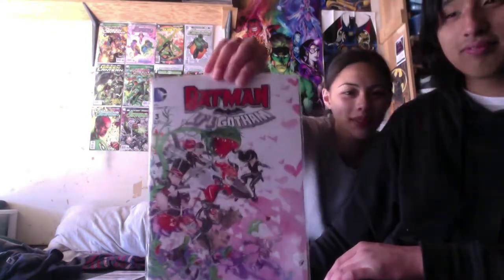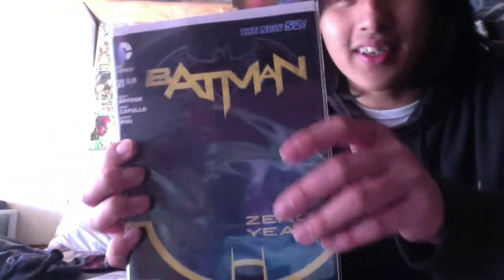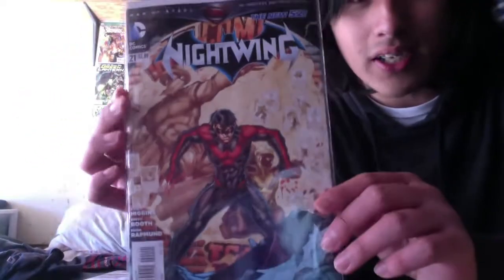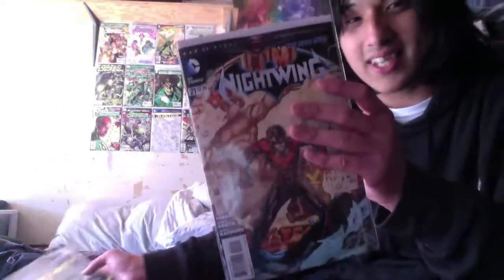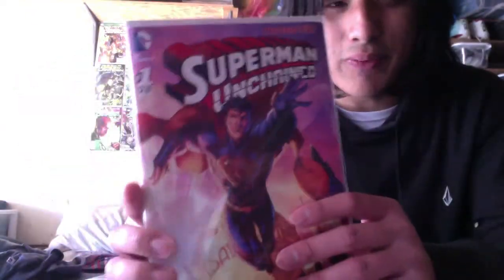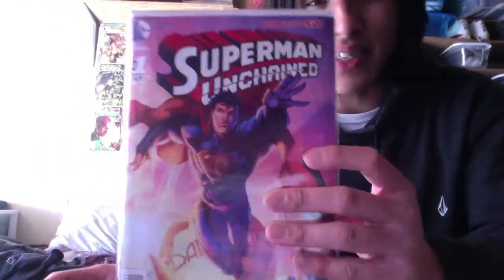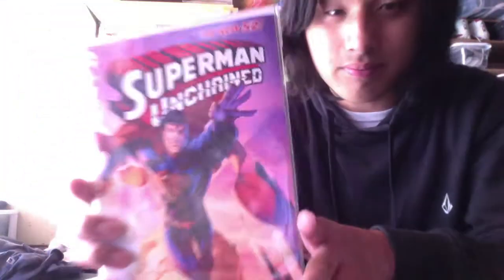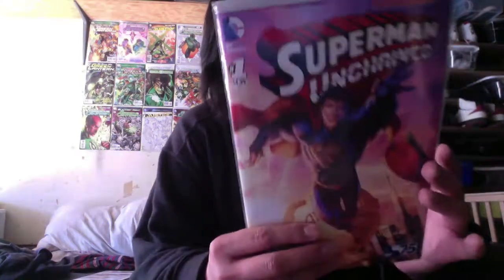Comic Pickups From Comic outpost with Loree!